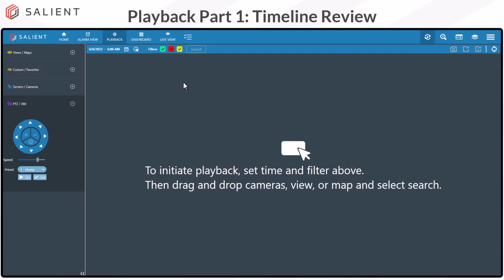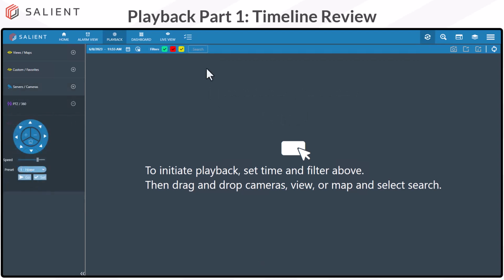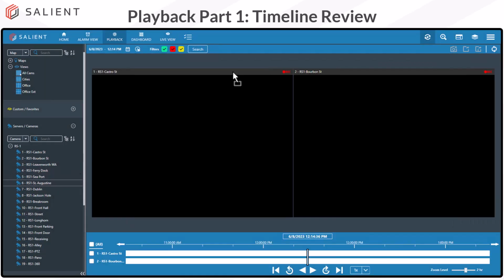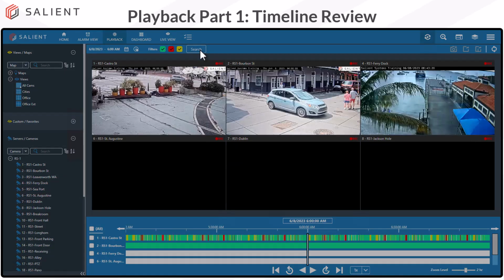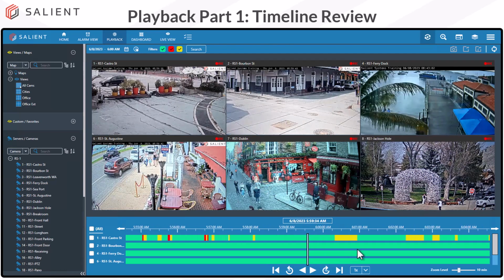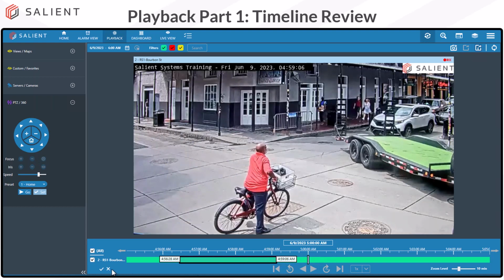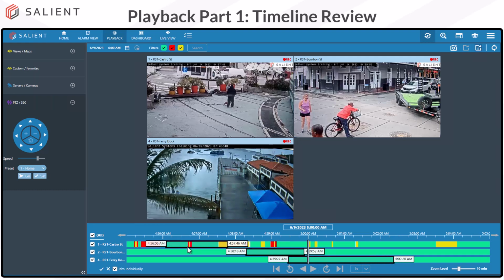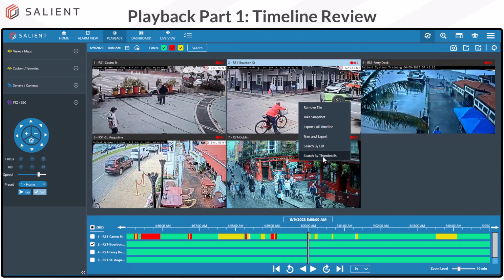User Training - Playback Part 1 - Timeline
Welcome to Salient Systems User Training.  This video guides you through the basics of using timeline review in CompleteView's playback module.  One of the standout features of the timeline review is its ability to simultaneously play up to 16 video streams, enabling you to compare footage from different cameras side by side; coupled with the timeline's intuitive controls and user-friendly interface, you can quickly navigate through recorded video,  and our exporting features give you the tools you need to export entire multi-camera incidents with a few clicks.

00:00 - Introduction
00:54 - Timeline Navigation
02:48 - How to select cameras for review
06:03 - Performing a search on selected cameras
06:48 - Using the Timeline Controls
08:53 - Single Stream Exports
10:50 - Multi-Stream Exports
12:02 - Individually Trimming Multi-Stream Exports
12:53 - Working with Individual Camera Tiles in Timeline Review
14:51 - Video Outro